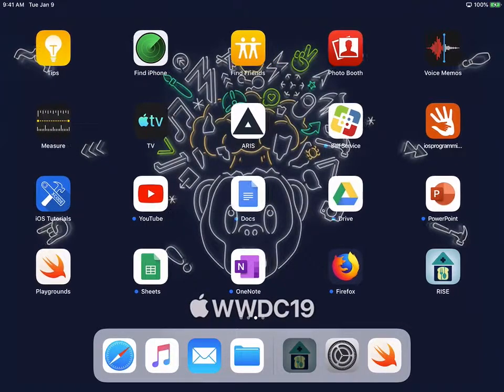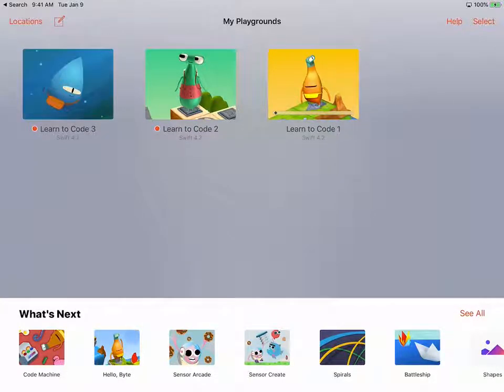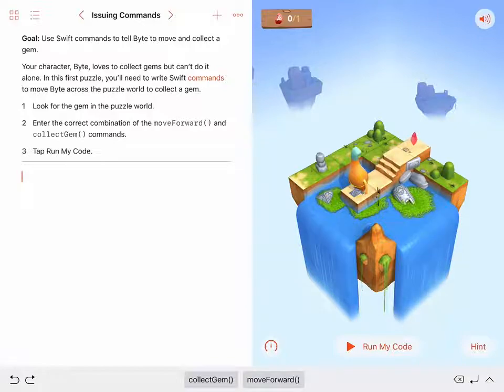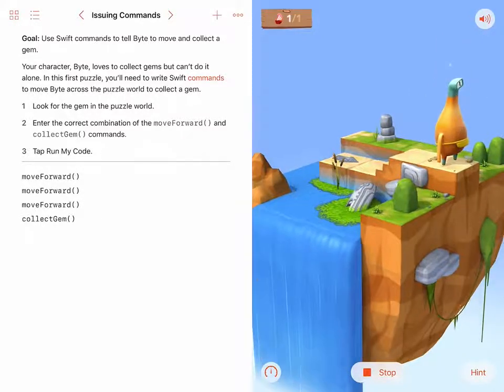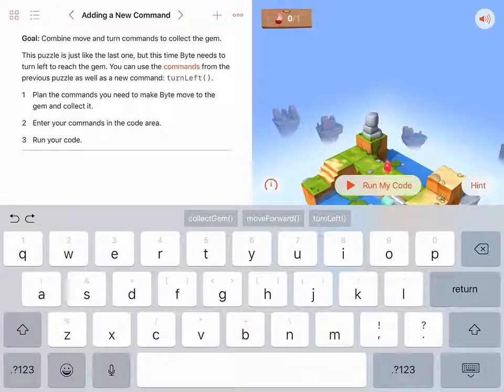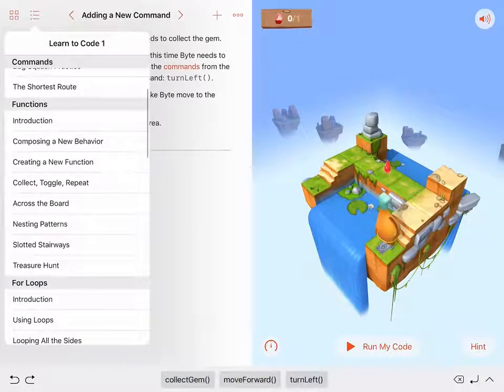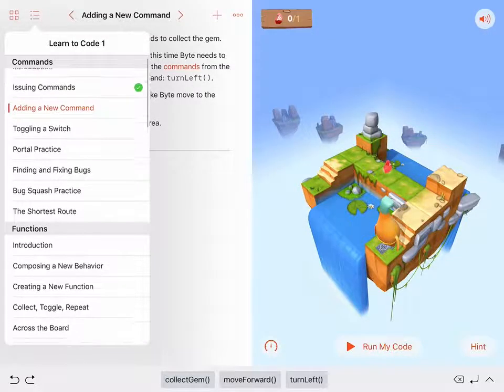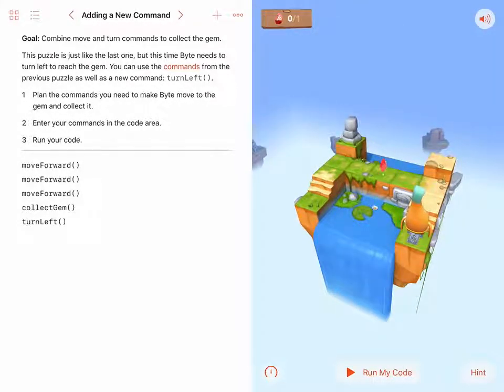CIS150AB iPad 1, 2 Commands and Functions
A brief overview of the iPad Playground app and Commands and Functions